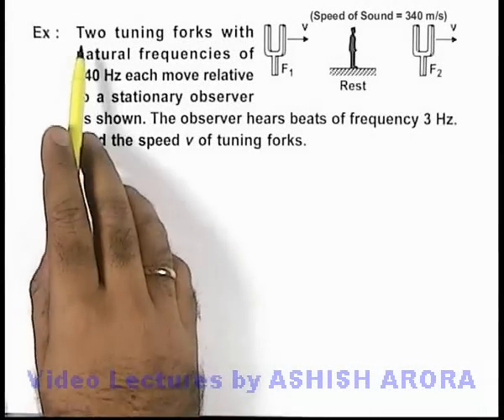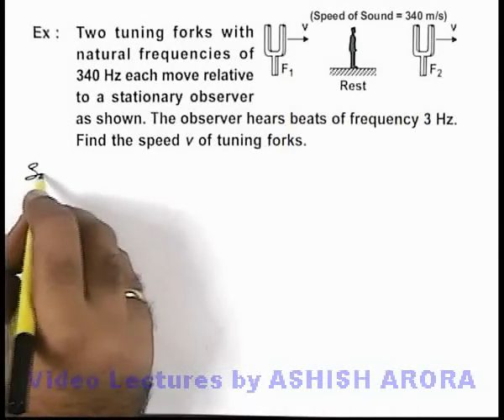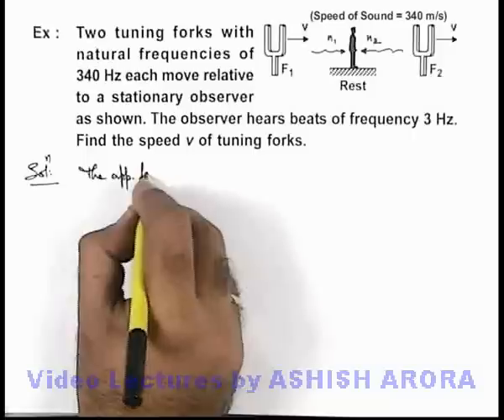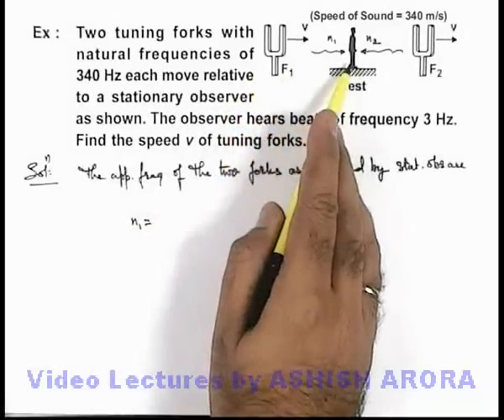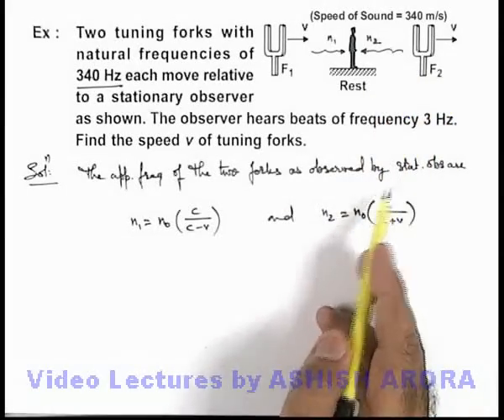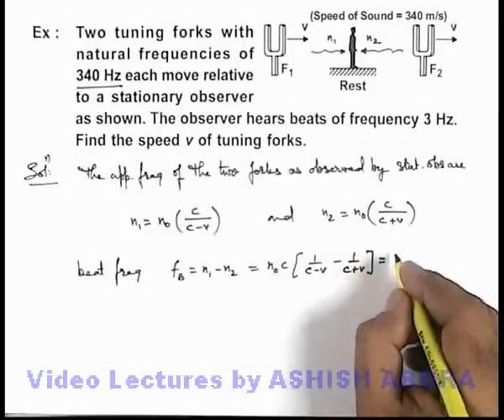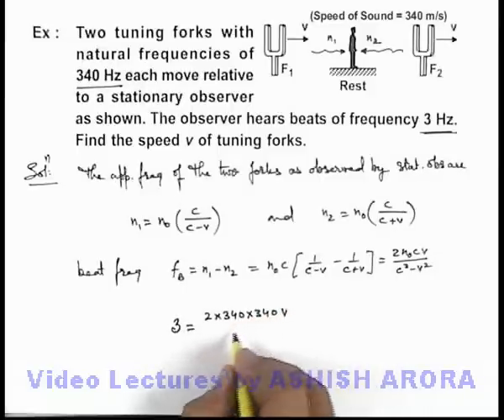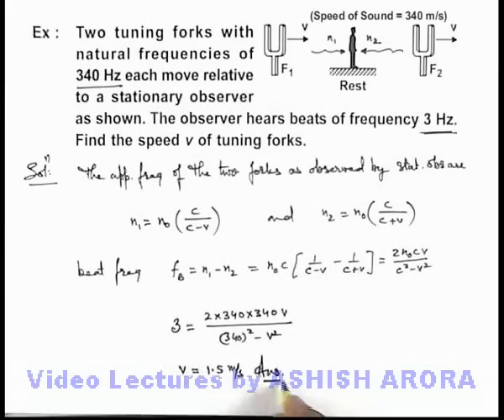Class 11 Physics | Doppler's Effect | #7 Solved Example-2 on Doppler's Effect | For JEE & NEET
PG Concept Video | Doppler’s Effect | Solved Example-2 on Doppler's Effect by Ashish Arora